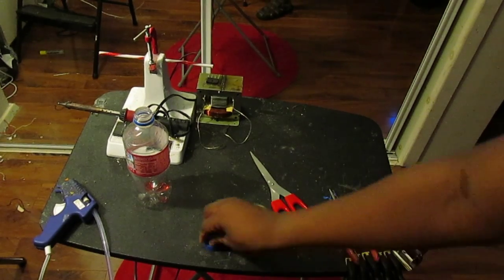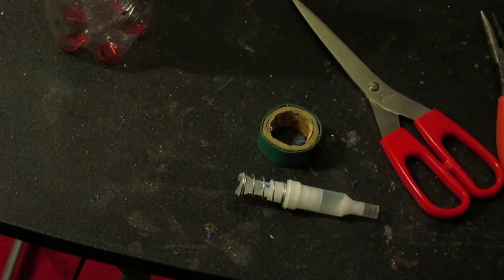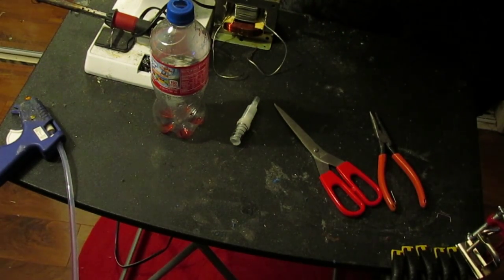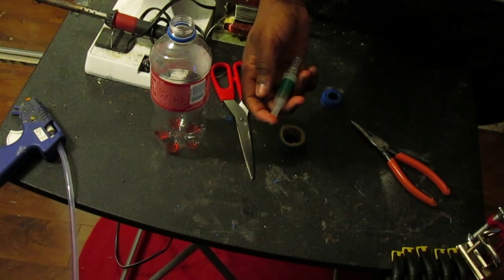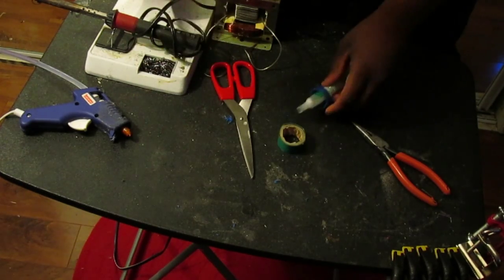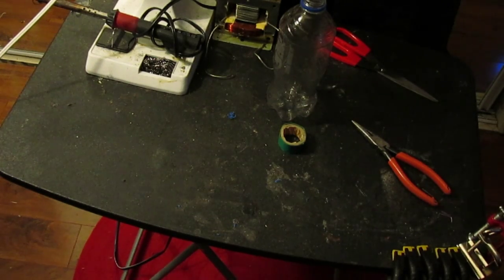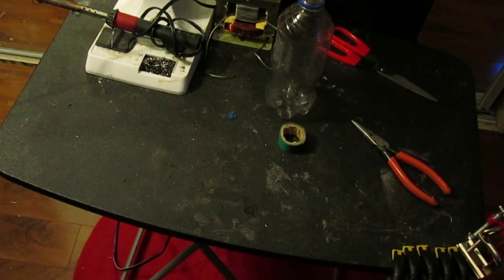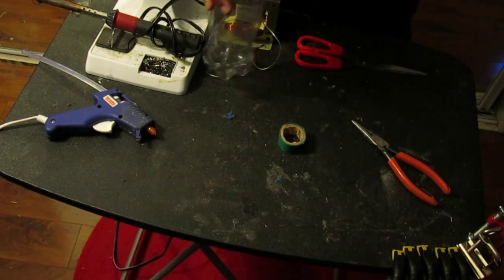How to make a 1 Way Check Valve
Hey Guys Here is How I made a One - Way Check Valve